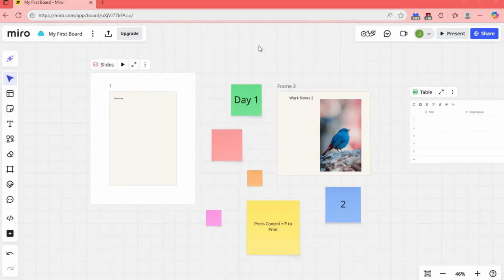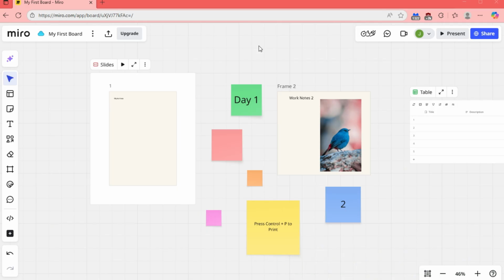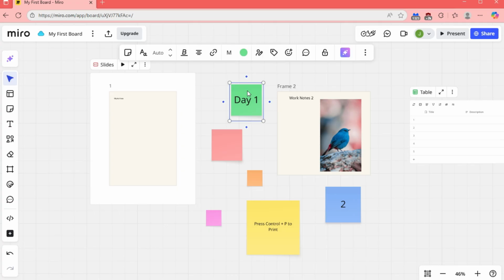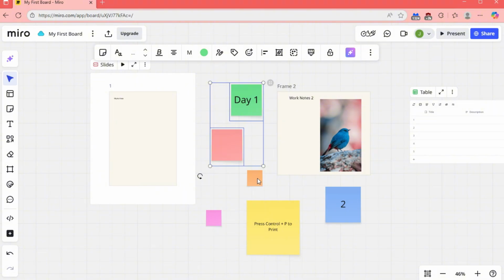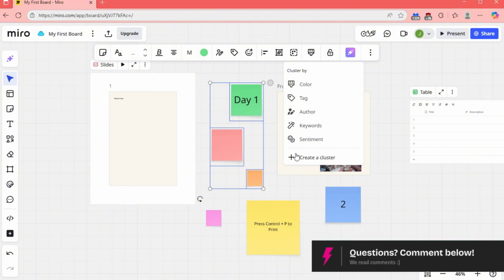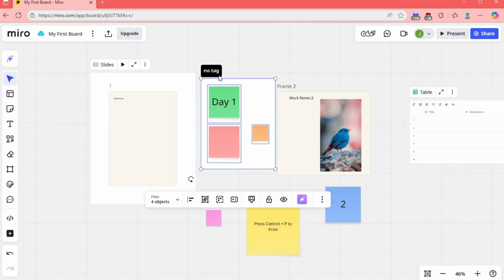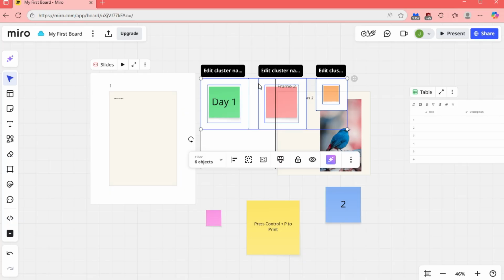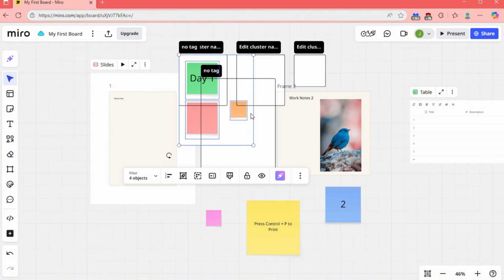How to CLUSTER STICKY NOTES in Miro (Step by Step)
Cluster sticky notes in Miro—manually or with Miro AI—to group ideas into themes and make sense of brainstorming quickly. Please consider liking the video and letting us know if you have any comments, ideas or questions, we really appreciate any feedback! We have plenty of other tutorials on our channel so come and see if we can help you with anything else :)